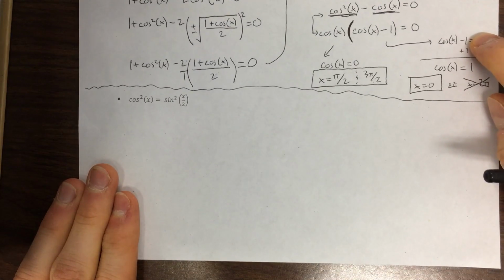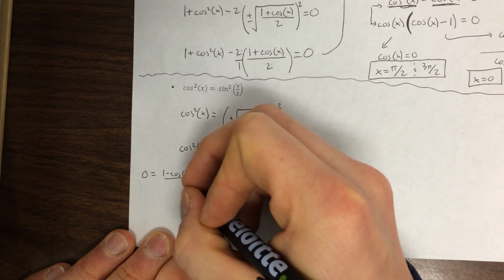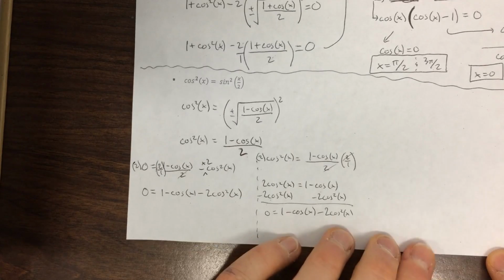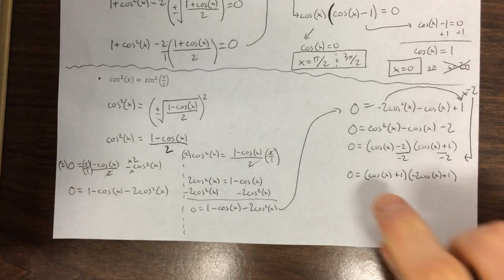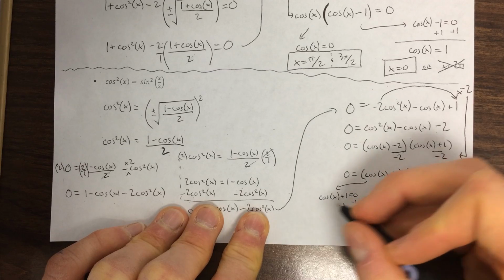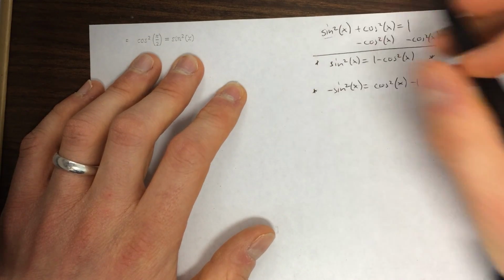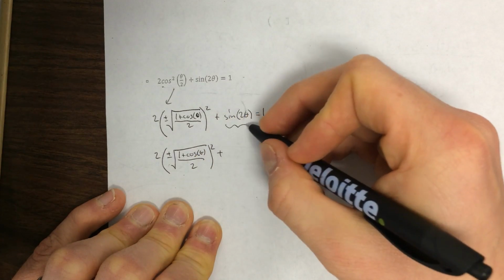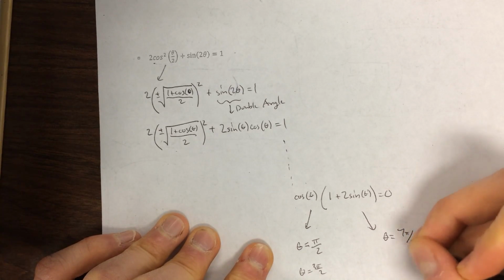1-13 and 1-17 Guided Notes (Part 2)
Trig Half-Angle Formulas